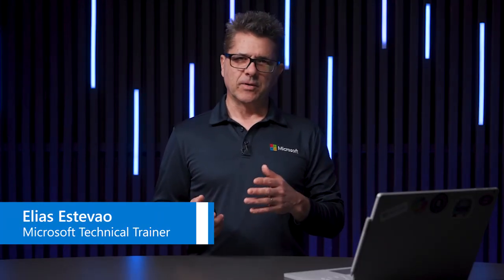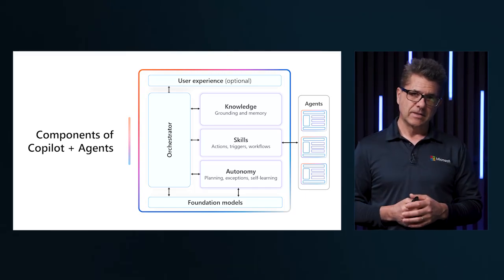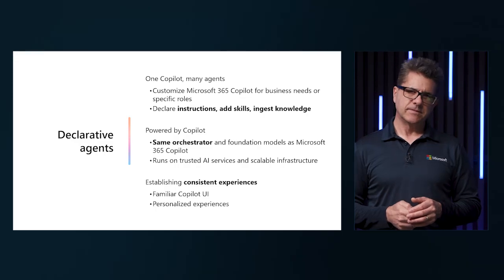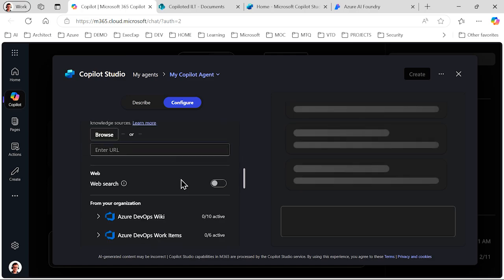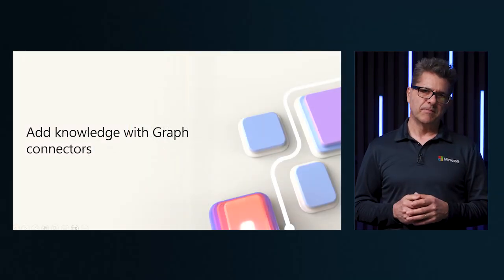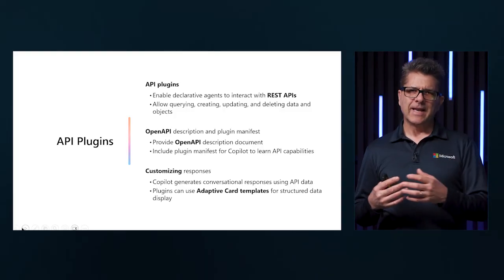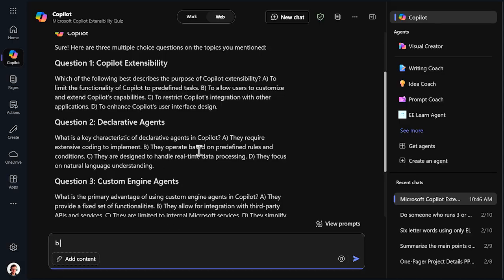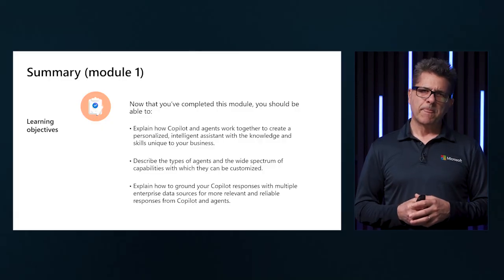Copilot extensibility fundamentals MS-4010 | Episode 2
The module introduces Microsoft 365 Extensibility Fundamentals, focusing on Copilot extensibility options, agent types, and how to integrate graph connectors and plugins to enhance productivity. Learners will understand how Copilot collaborates with agents to create personalized assistants, automate business processes, and leverage enterprise data sources for grounded responses.

Learn more about this course and take a practice test to test your new skills